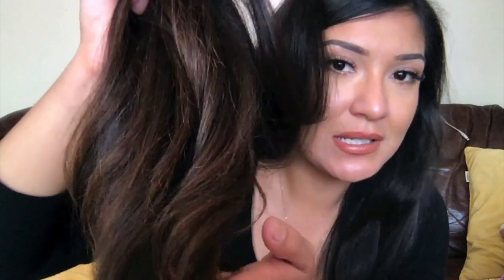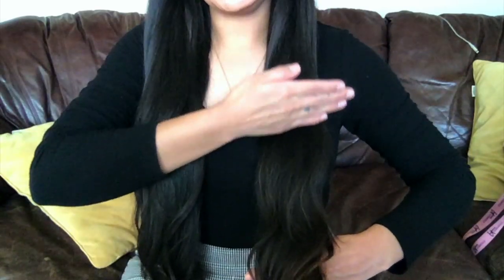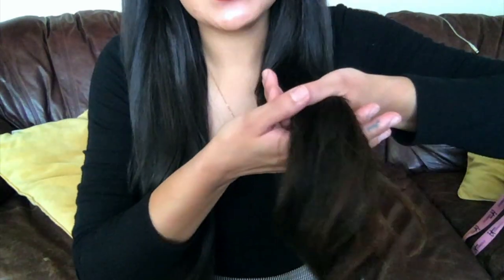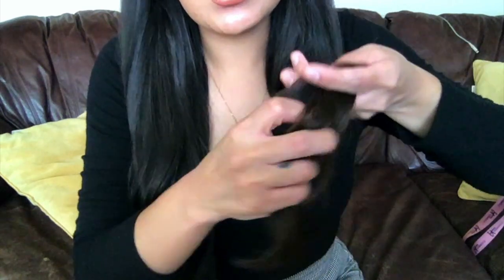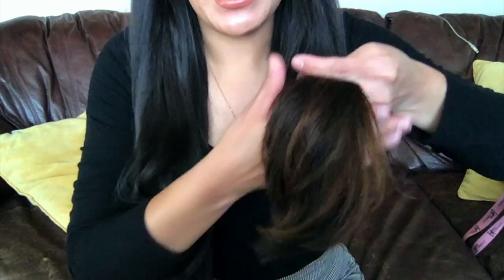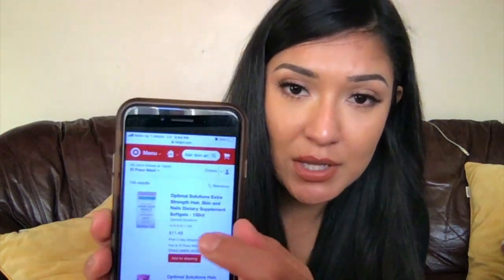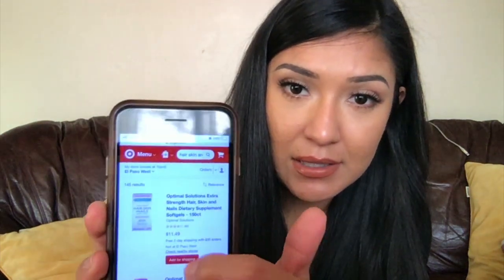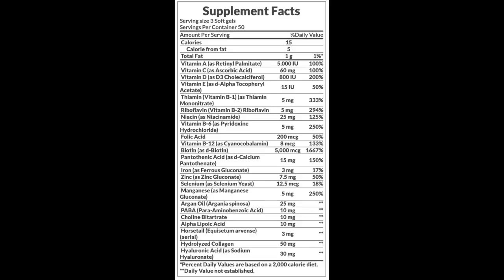First Impression on Nature's Bounty EXTRA STRENGTH Hair Skin & Nail Vitamins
Howdy Virtual Friends!!

This video is talking all about my first experience with Nature’s Bounty Hair Skin and Nail Vitamins.
We all love a great hair day but why not try to achieve great hair everyday, AND SKIN AND NAILS!
This review is BRUTALLY HONEST and we will be discussing my personal experience using this vitamins 🤔

To cut straight to the review
Time Stamp 8:15

I purchased this product with my own money at Target 🎯

These Multi- Vitamins can be found at your local Walmart and Target as well as most vitamin stores and of coarse online!

They retail from $8.97 to $14.64 depending on where you purchase them.

The bottle contains 150 Rapid Release Liquid Soft-Gels and the serving size is 3 Soft Gels a day, they are Argan Oil Infused with Biotin, Antioxidants C & E plus Hyaluronic Acid
(let’s see how they react to my already acne-prone/ oily skin)
If used according to the packaging, this product “should” last someone 50 days, or a month and a half.

WARNING: Accidental overdose of iron-containing products is a leading cause of fatal poisoning in children under six. KEEP THIS PRODUCT OUT OF REACH OF CHILDREN. In case of accidental overdose, call a doctor or Poison Control Center immediately.

I will be doing a follow-up video on these vitamins some time on or before December 2020, so keep your eye out for that video 😊

Don’t forget Fam, to subscribe to my Channel to see all my latest reviews and first impressions right when they are published 💕 and Your Support Would Definitely Help Out My Tiny Channel Grow!

Please add any questions or comments in the comment box and we can discuss them together 💕

Your Best Virtual Gal Pal,
Symone M 💗

To see my other latest review video about the

Brand Ambassador
MarizJewelry on IG